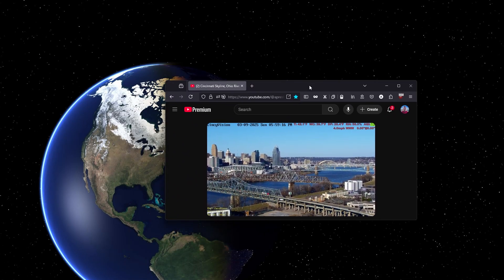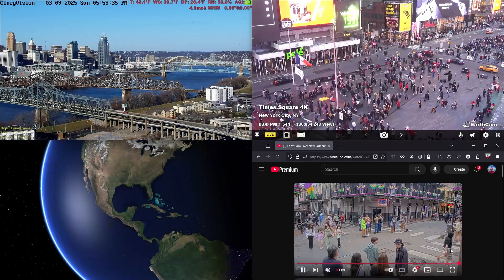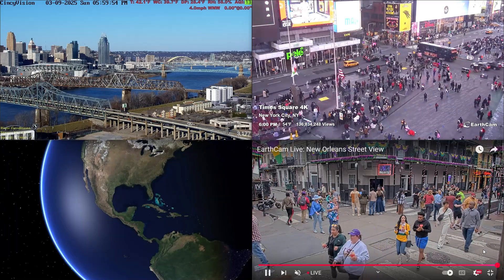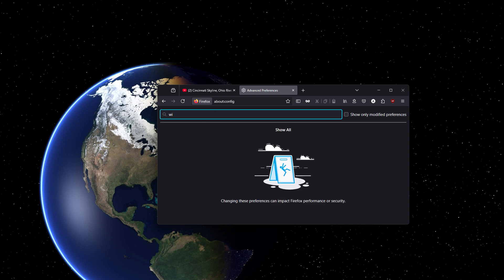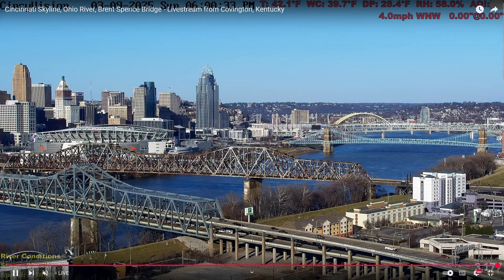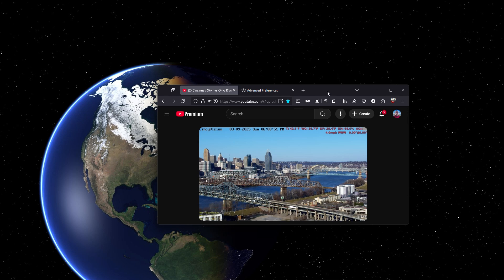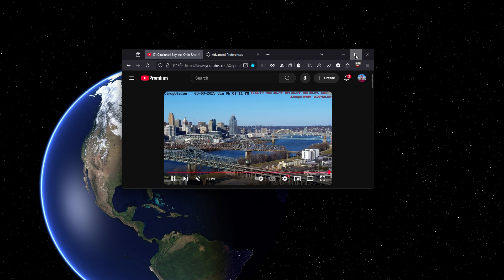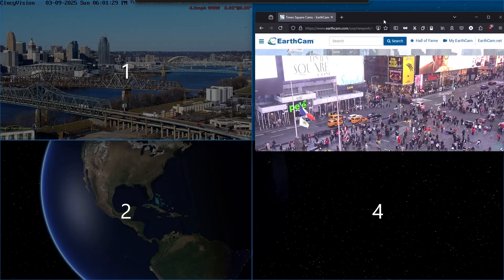Fullscreen Firefox Window in a FancyZone or Snapped Area by using Advanced Hidden Firefox Setting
in the github for FancyZones where there are many people looking for this sort of functionality.

I have found a method to be able to fullscreen to a zone for those who use Firefox or are willing to use Firefox. I tested on YouTube, YouTubeTV, embedded videos on several news sites, and full screening regular web pages by hitting F11. This does not use any program besides Firefox, and does not need any extension. This is done through the hidden about:config settings in Firefox by changing the full-screen-api.ignore-widgets parameter to "true." This can also work with local videos if you play them with Firefox my right clicking on the video file and select "Open with" then "Choose another app" and select Firefox.

What this allows is you to click the fullscreen button or hit F11, and it will "fullscreen" video or web page to the current window of Firefox meaning it will remove the title bar / address bar, etc like one would expect. This mean that you can snap a Firefox browser window to a FancyZone (or works with native Windows snapping) and then fullscreen to that area.

This does not make maximizing behave any differently. If you click the maximize button, it will still maximize to the extents of your monitor,. You must rely on FancyZones or native Windows snapping to resize a window in a "maximized" sense to a specific area on your screen. I know some people out there are looking for something to change the ability to maximize to a region using the maximize button, but this will not do that. This will only change the fullscreen behavior in Firefox when you click the fullscreen button or press F11. Also, Chrome, Edge, or any other browsers do not have such an option from my research, this is a Firefox exclusive.

You can also still also easily fullscreen to the extents of the monitor by first just maximizing your window to the entire monitor then clicking the fullscreen button or F11.

Here is a video that I made that demonstrates this and how to change the Firefox setting. For my needs of splitting up a single monitor to quadrants to play 4 different YouTubeTV or YouTube videos at once, this works great and doesn't have any of the bugginess of Virtual Display Manager which apparently uses a "hacky" dll injection method to do what it does from my understanding. This method is also free, which VDM is not.